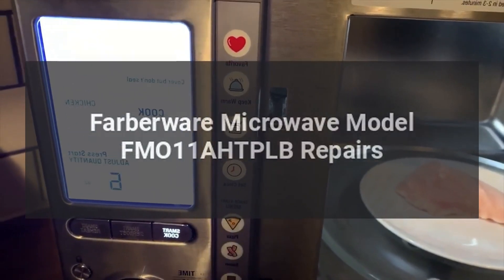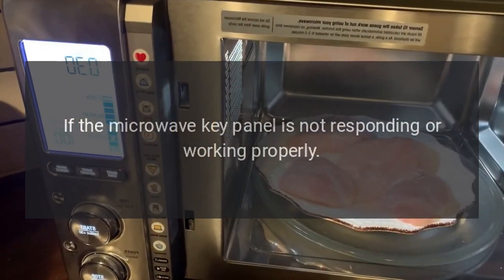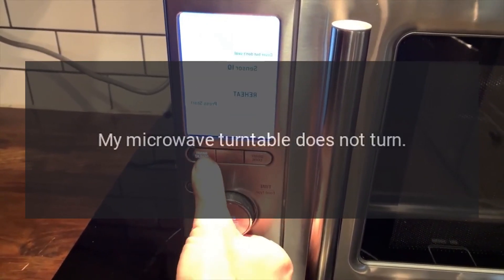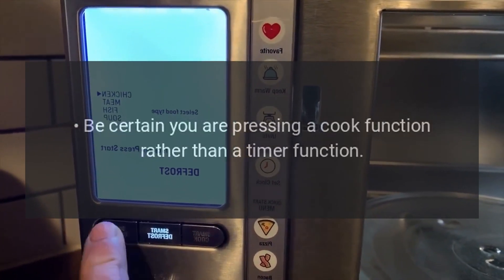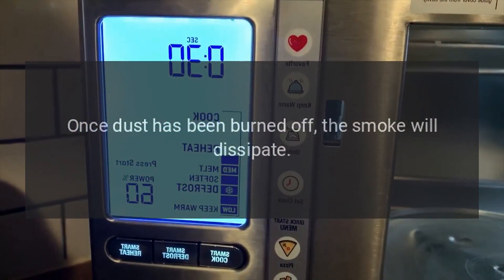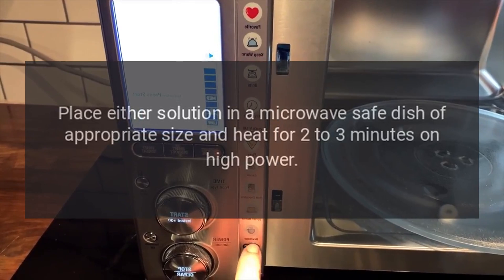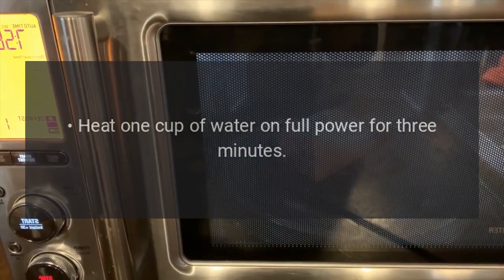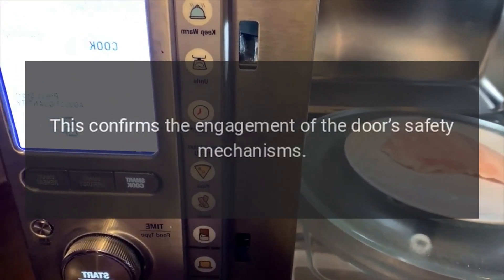Farberware Microwave Model FMO11AHTPLB Repairs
Farberware Classic FMO11AHTPLB 1